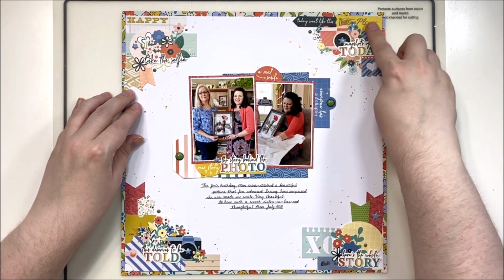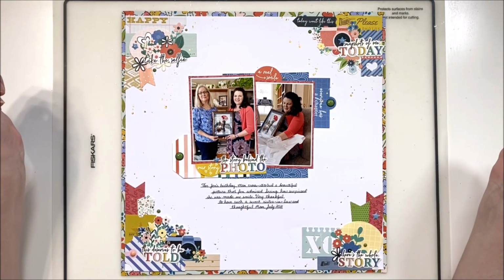How to Cluster Embellishments ~ Corner Cluster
Corner clusters are brilliant for 4-corner designs and around photos!